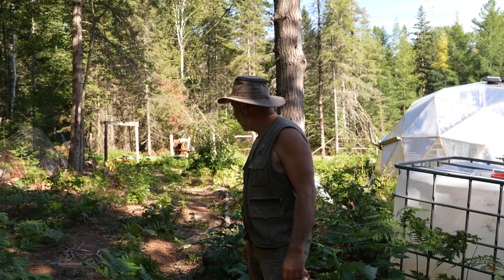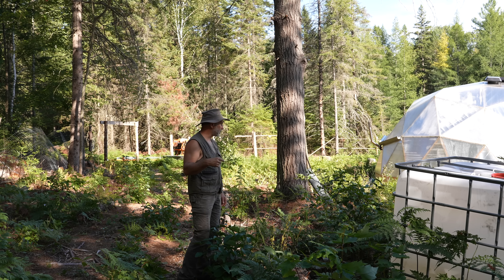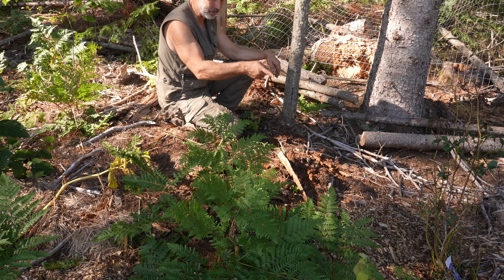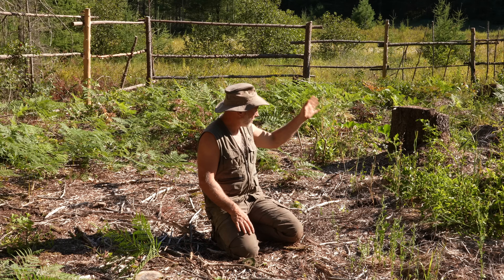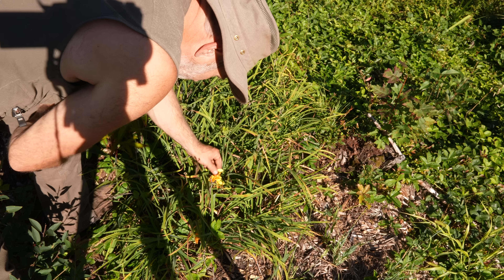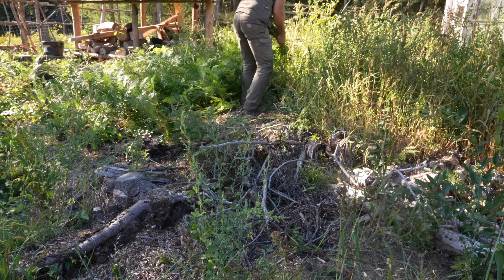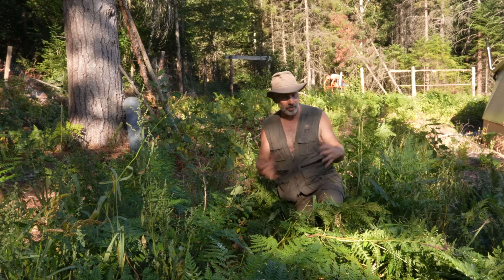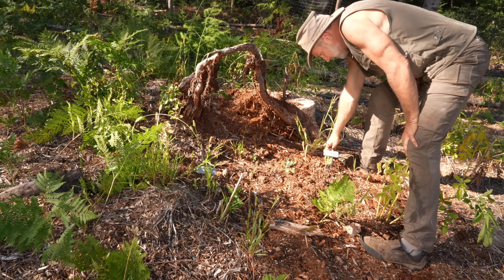Forest Garden Tour, Off Grid Permaculture Food Forest in Canada, 2nd Year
A tour of my 2nd year food forest and greenhouse in a wilderness setting in Canada. This land is very poor for food production and it's going to take me a few years of amendments and perennial planting to improve the soil and pH, establish herbaceous plants, fruit and nut trees and shrubs.

Mailing Address for items sent by regular mail:
51 King William Street
Huntsville, ON
P1H 0B5
Canada

Address for items sent by courier:
200 Manitoba St., Unit 3, Suite 415
Bracebridge, ON P1L 2E2
Canada